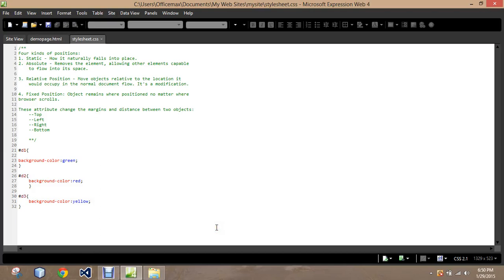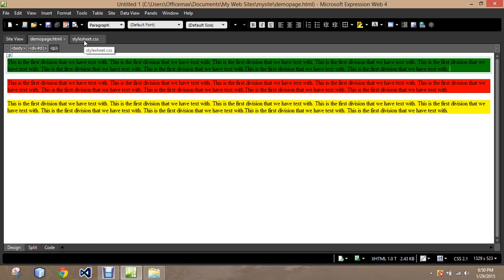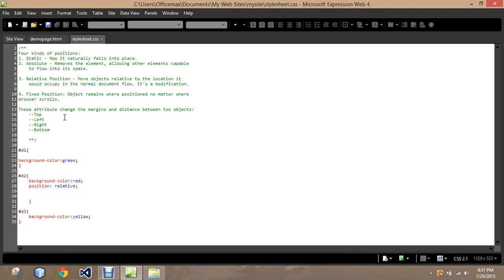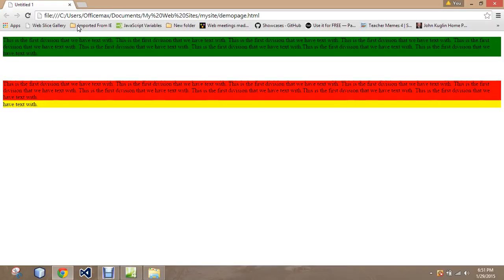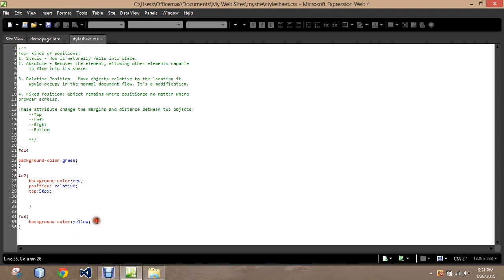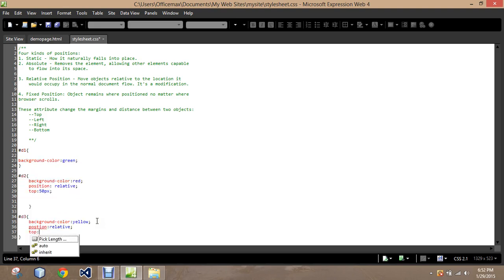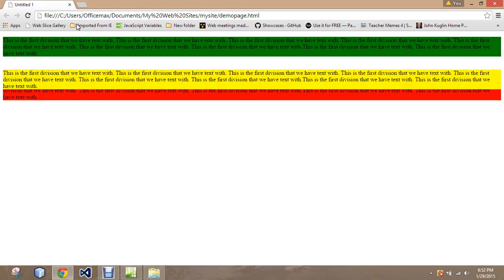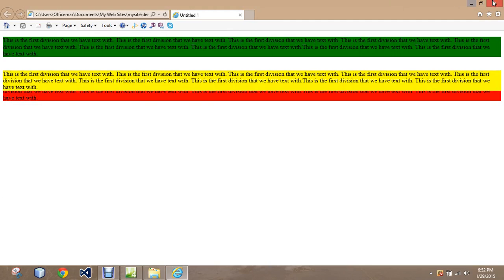CSS Relative Positioning